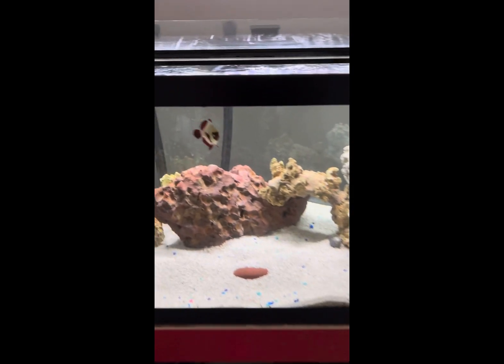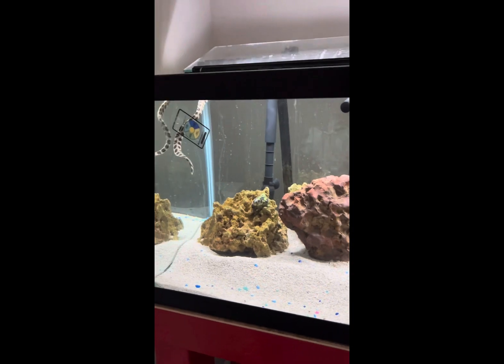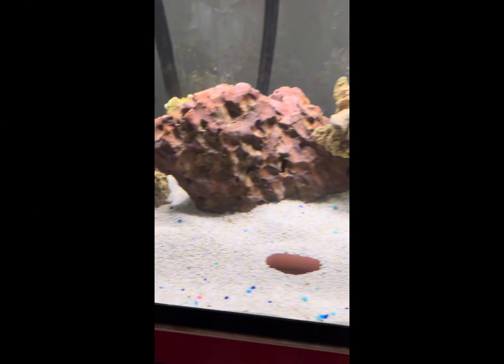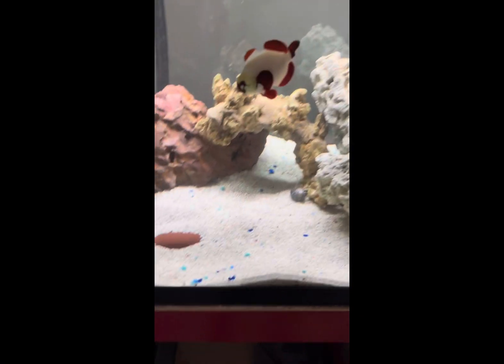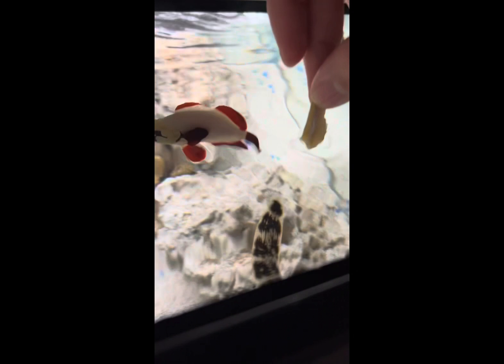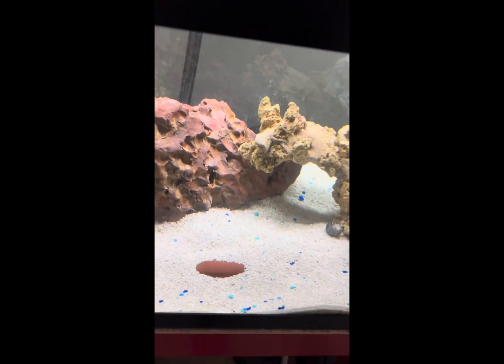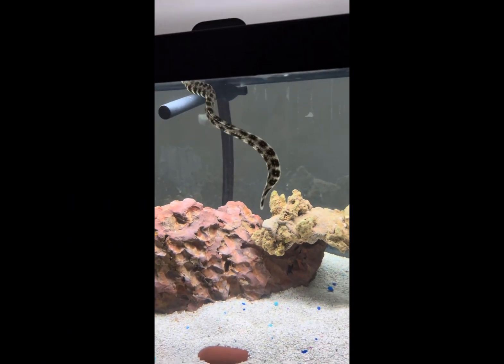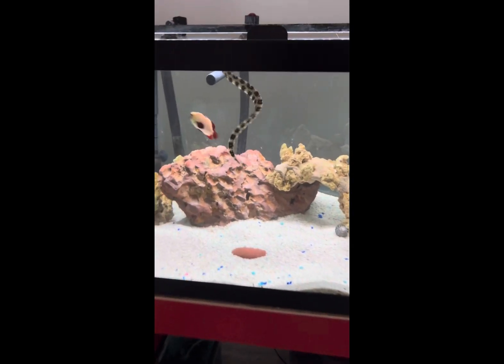Snowflake eel Guide for beginners